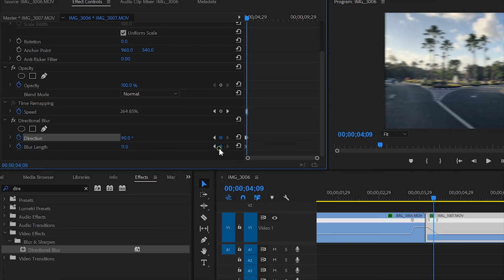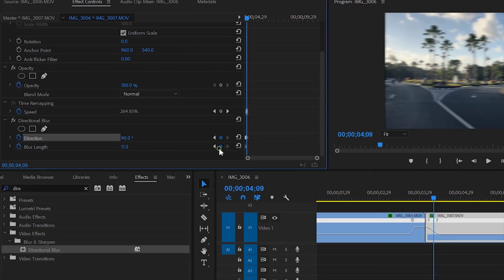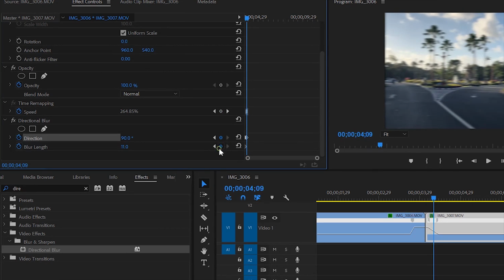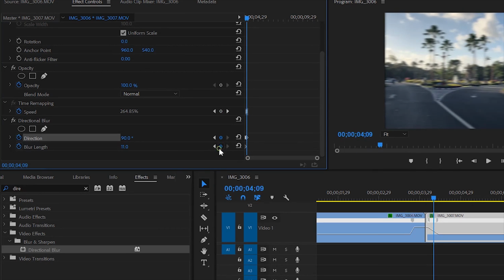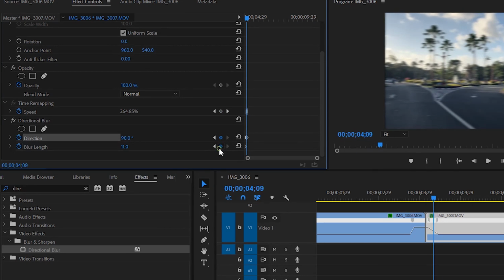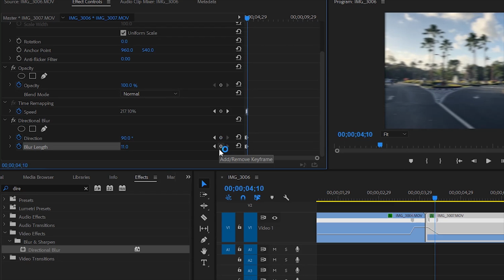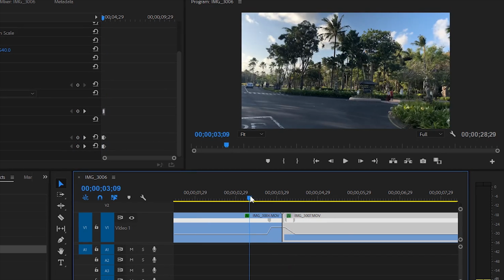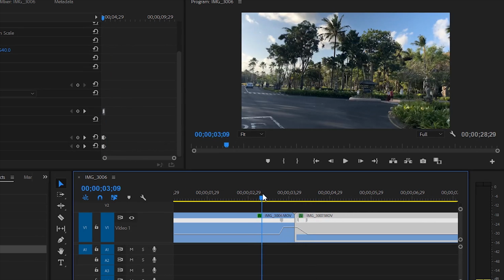SPEED RAMPING & Motion Blur TRANSITION - Premiere Pro Tutorial 2018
Today I am going to show you a premiere pro tutorial on how to do the speed ramping transition with motion blur to give your videos a better flow. This transition in premiere pro can be used on all different types of edits and a lot of the time is a much more simply than using a seamless transitions pack or more complex transition but still gives a really great effect. We are going to be working in adobe premiere pro 2018 today but if you would like to see any other tutorials make sure to leave a comment down below requesting what you would like to see.

OUR GEAR:

Osprey Backpack
Go pro
Waterproof case
Other iPhone 8 Waterproof case
External Hard drive
Camera Stand
New Drone